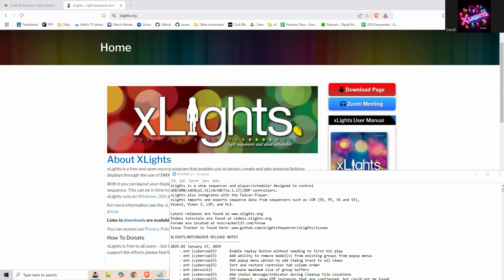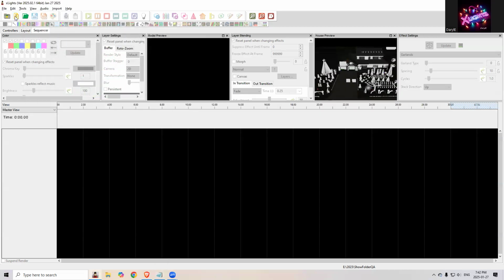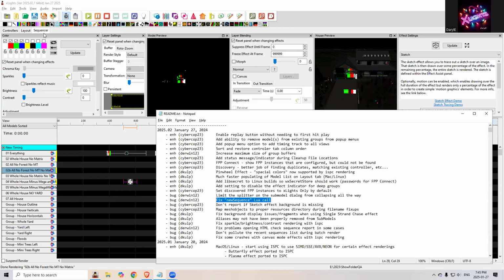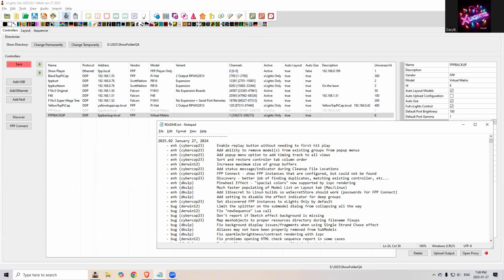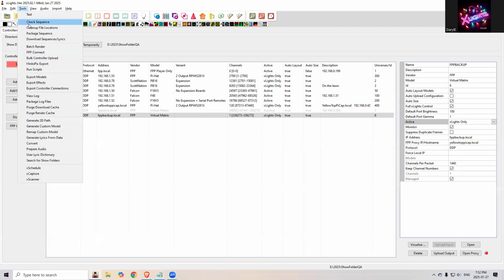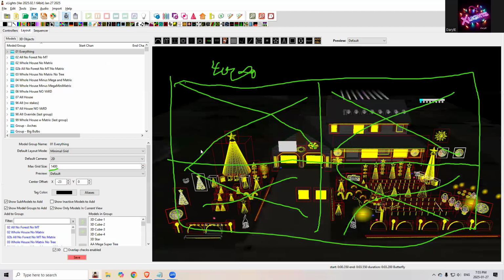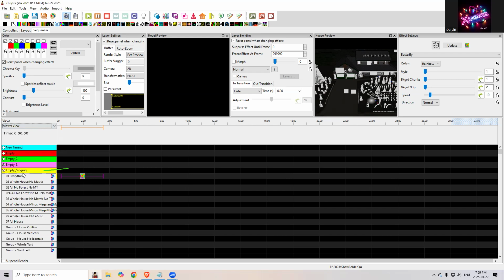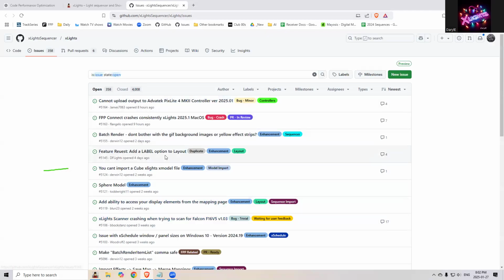xLights Bonus Gems: 2025.02 Release Notes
Going thru the bugs and enhancements of 2025.02. Many behind the scene fixes and a couple new features and preferences.